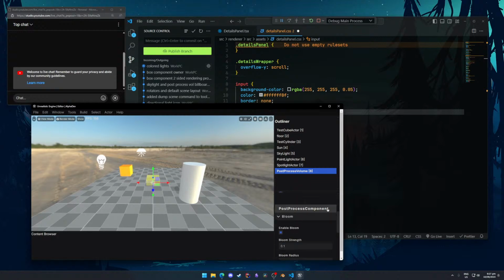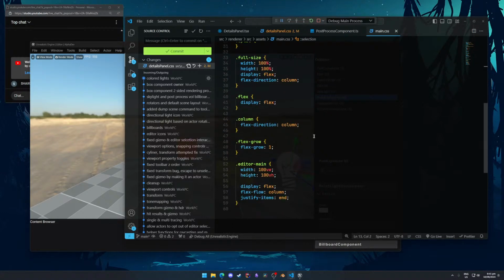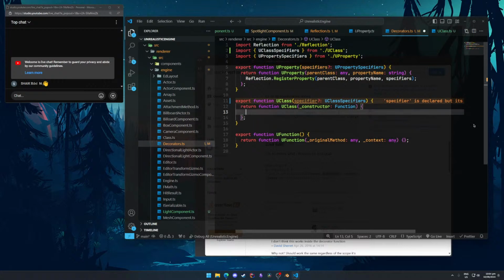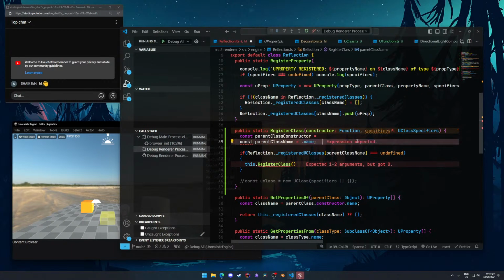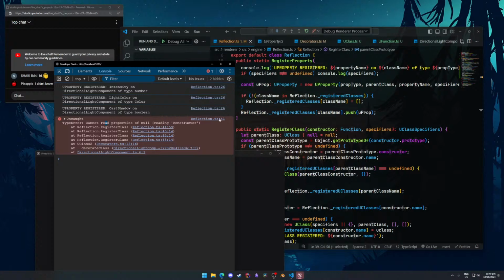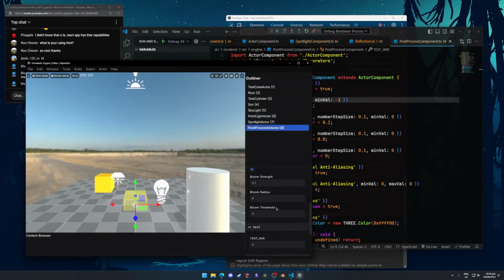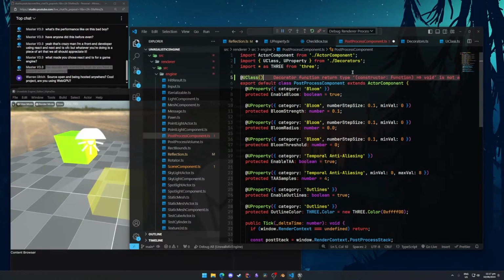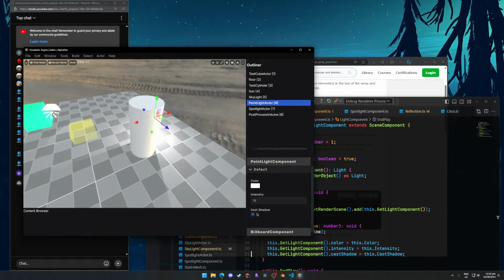[Day 12] Typescript game engine dev